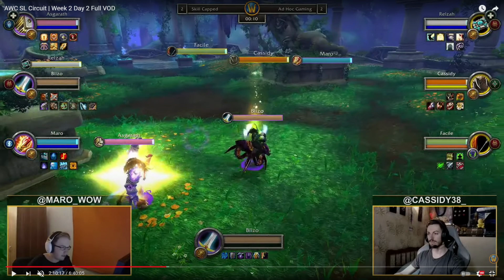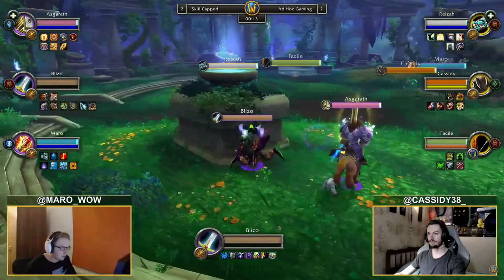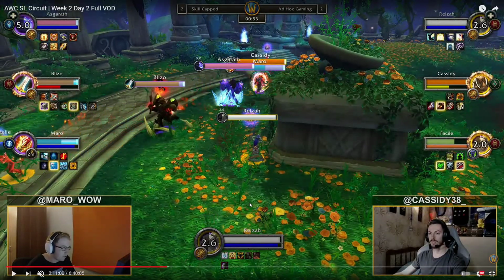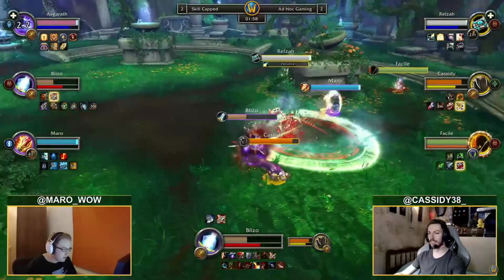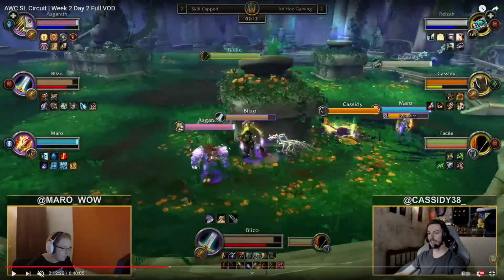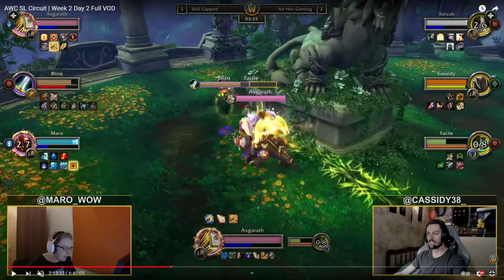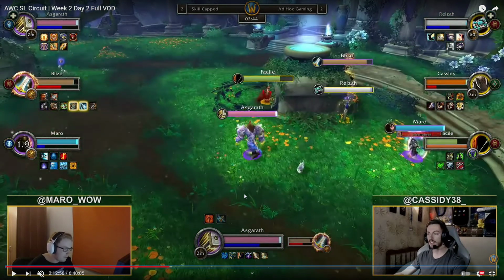How to identify win-conditions to...win more in Arena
Hey guys,

If you want to join our Warrior PvP Community - the link is